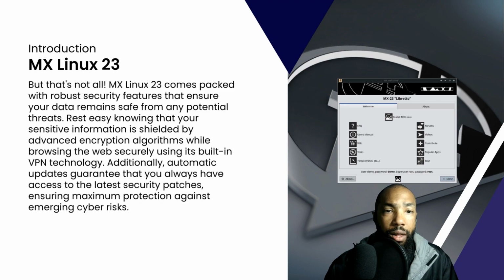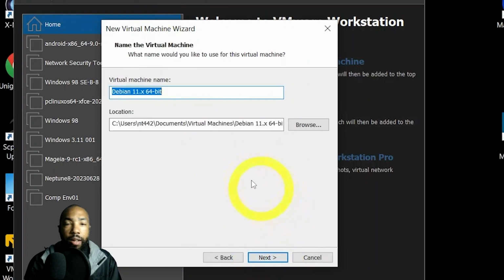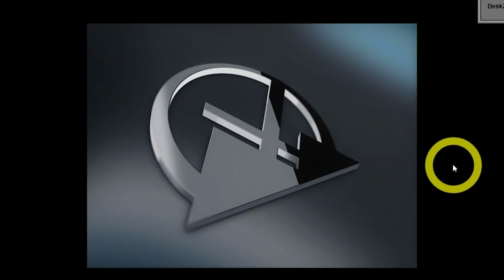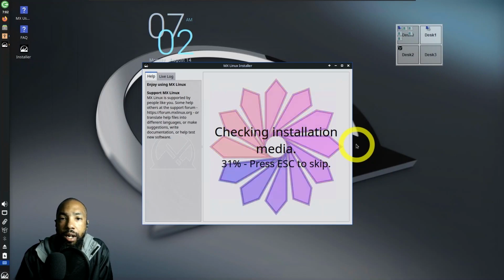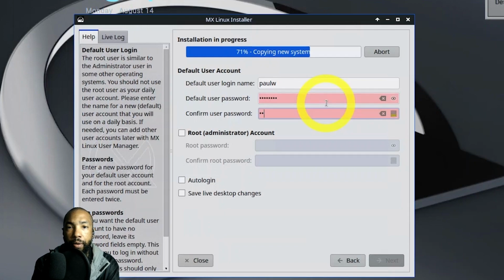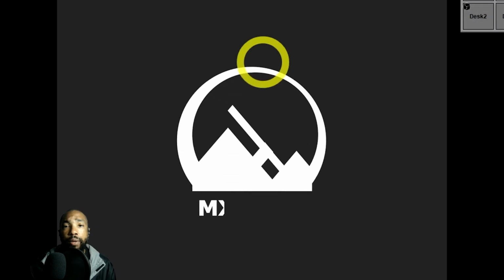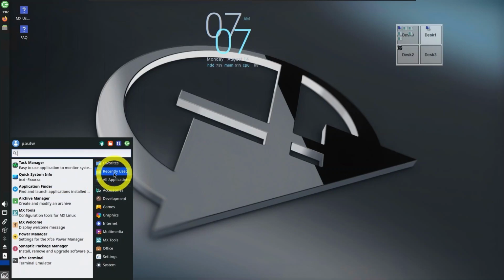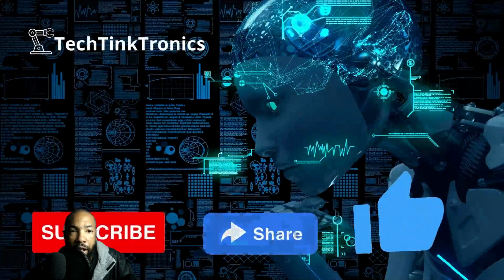MX Linux 23 Review: The Ultimate Linux Distro!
Are you searching for an exceptional alternative to traditional operating systems? Look no further than our exclusive review of MX Linux 23! Join us as we uncover why millions are flocking towards this powerful yet user-friendly OS. With enhanced security features and an array of productivity tools at your fingertips, it's time to revolutionize your digital world with MX Linux 23.

Introducing MX Linux 23 - the ultimate operating system for power users and casual computer enthusiasts alike. With its seamless integration of cutting-edge features and user-friendly interface, MX Linux 23 offers a truly immersive computing experience like no other. Say goodbye to sluggishness and inefficiency as this innovative OS delivers lightning-fast performance, allowing you to multitask effortlessly and blaze through your daily tasks with ease.

Experience the freedom of customization with MX Linux 23's extensive range of applications and tools. Whether you're a developer needing powerful programming capabilities or a content creator seeking versatile multimedia software, this operating system has got you covered. Seamlessly switch between windows, manage files effortlessly with the intuitive file manager, or take advantage of various desktop environments to personalize your workstation just the way you want it.